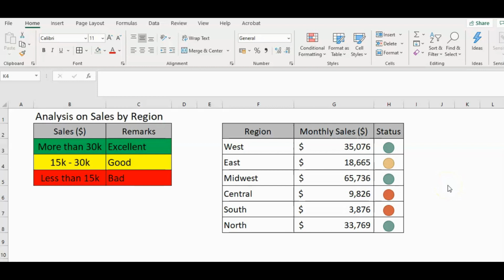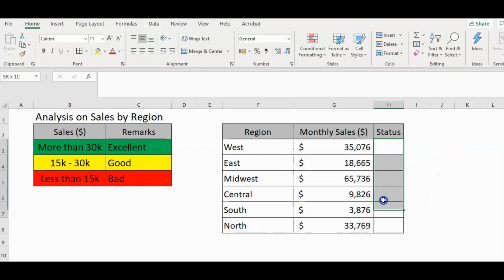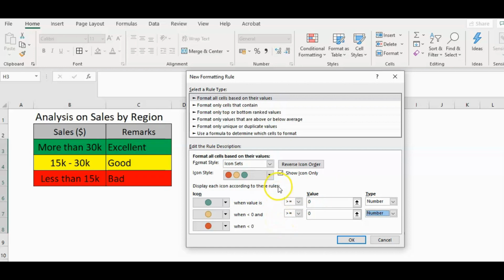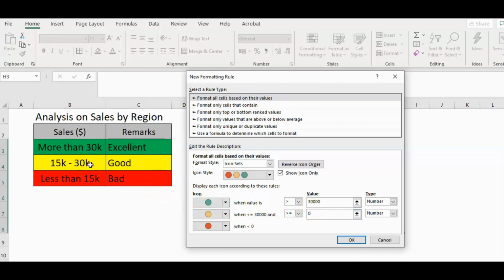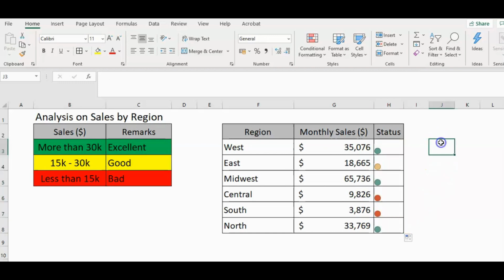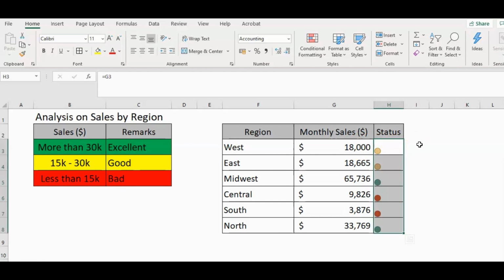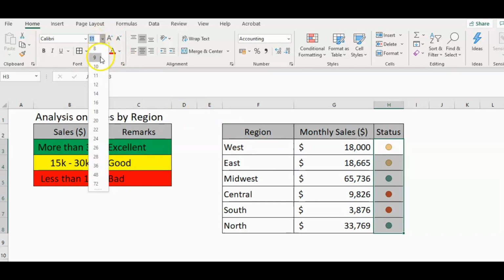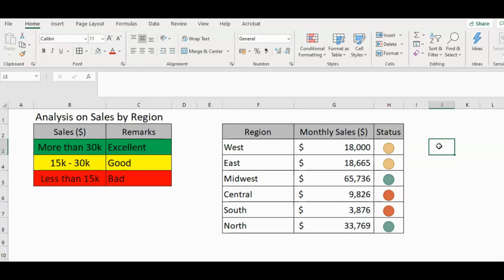How to Create Traffic Light in Excel using Conditional Formatting - (Lesson 9)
In this video, I will show you step by step how to use Conditional Formatting to create traffic lights in Excel. Conditional Formatting provides another way to visualize data and make worksheets easier to understand.

Tutorial on ALternative of VLOOKUP: "How to Do XLOOKUP in Excel Quick Tutorial ||Highly Useful Skills|| - (Lesson 8) "